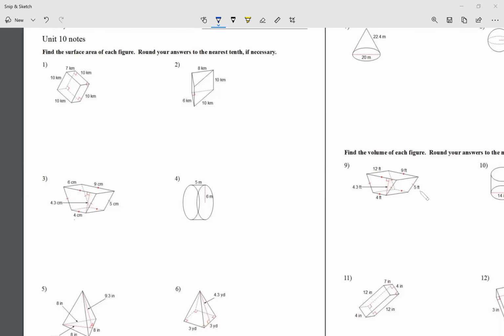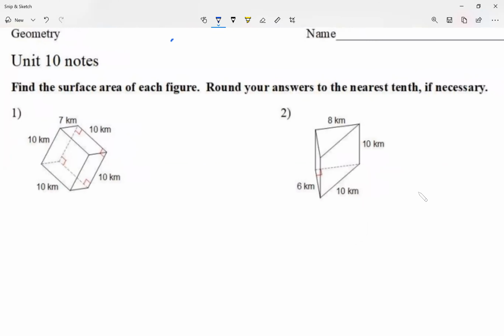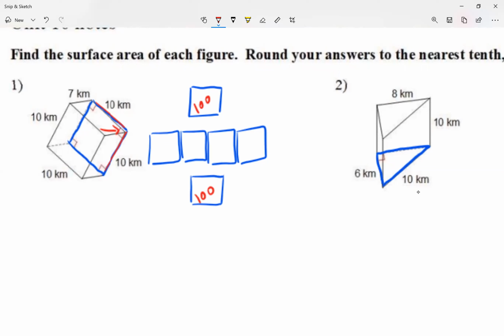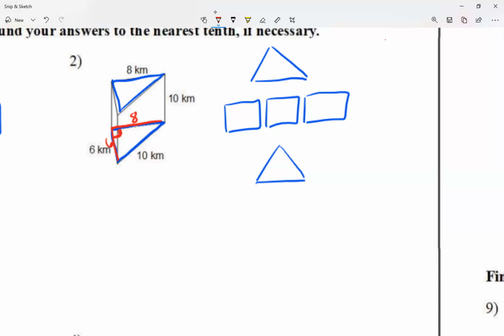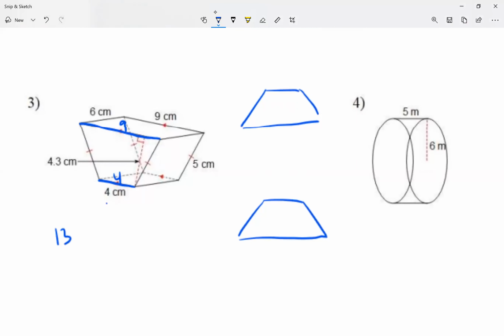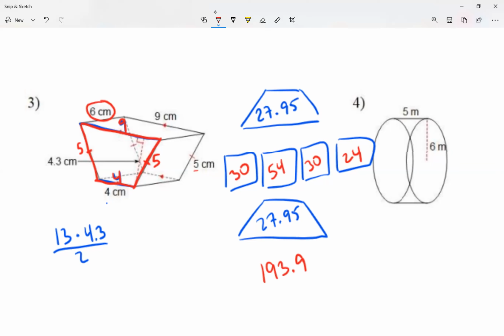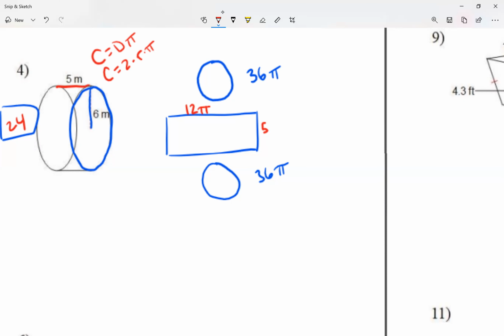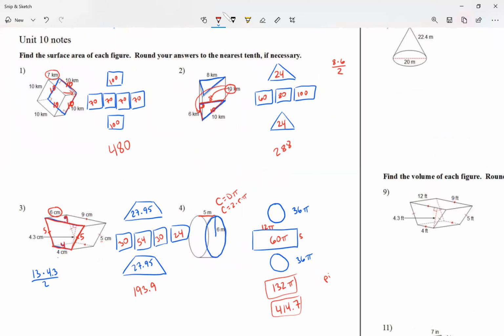Leonzo surface area of prisms and cylinders